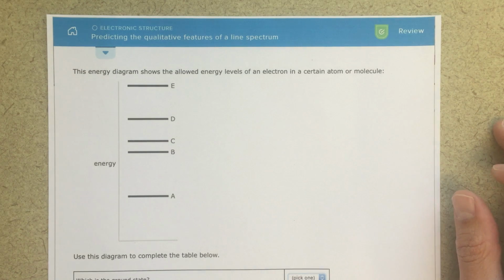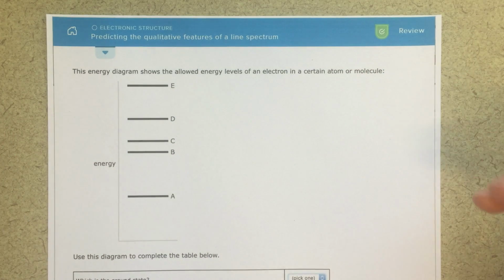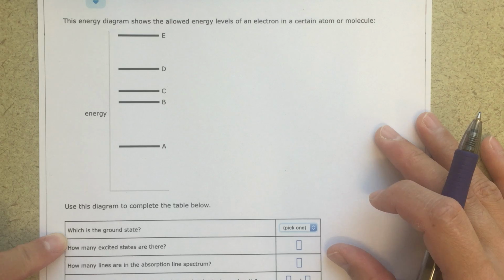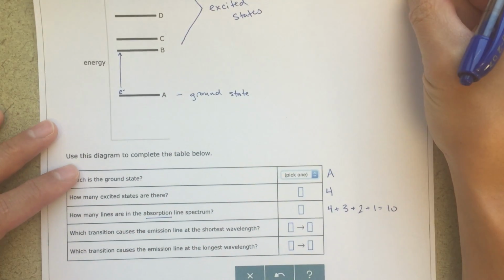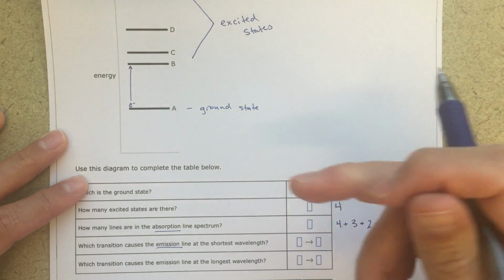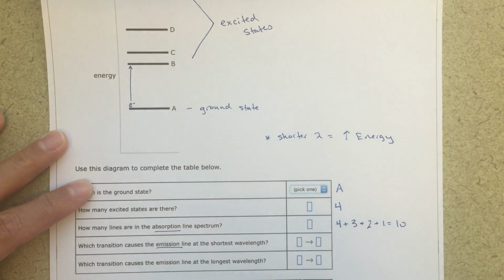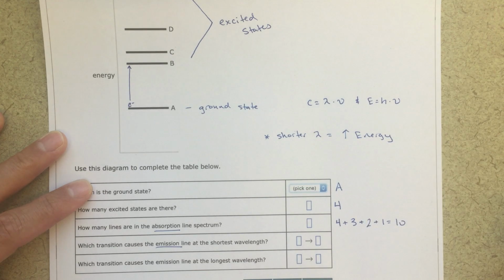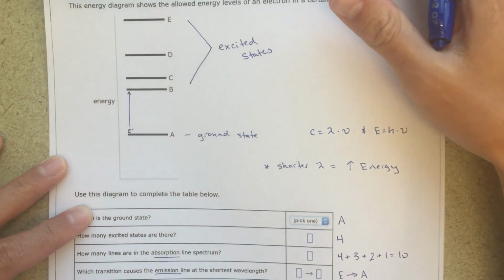ALEKS - Predicting the Qualitative Features of a Line Spectrum